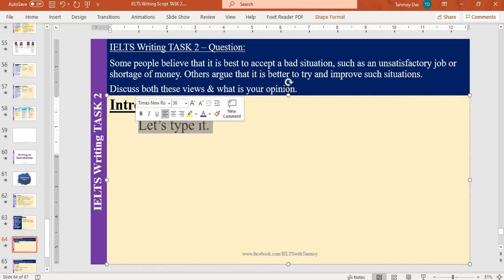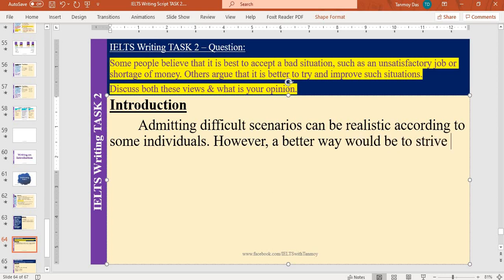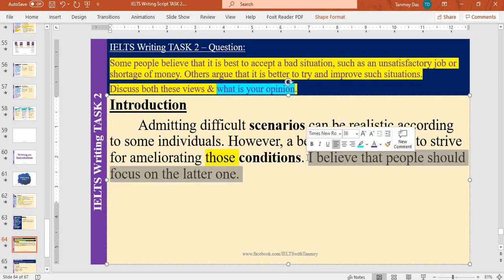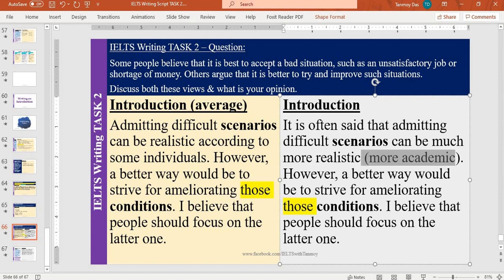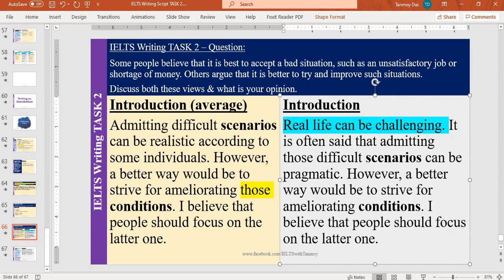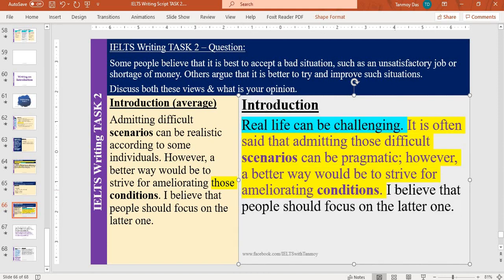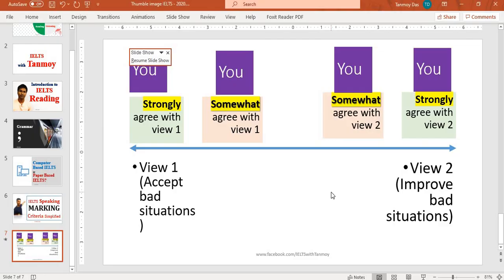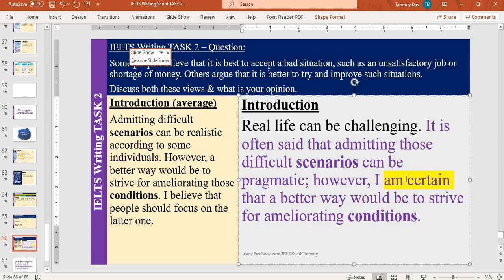IELTS Writing TASK 2 | Writing an introduction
Introduction: General Statement (optional), Paraphrase the question, Thesis Outline (compulsory).

IELTS Writing TASK 2 Question: Some people believe that it is best to accept a bad situation, such as an unsatisfactory job or shortage of money. Others argue that it is better to try and improve such situations. Discuss both these views & what is your opinion.

INTRODUCTION: Real life can be challenging. It is often said that admitting those difficult scenarios can be pragmatic; however, I would assume that a better way would be to strive for ameliorating conditions.